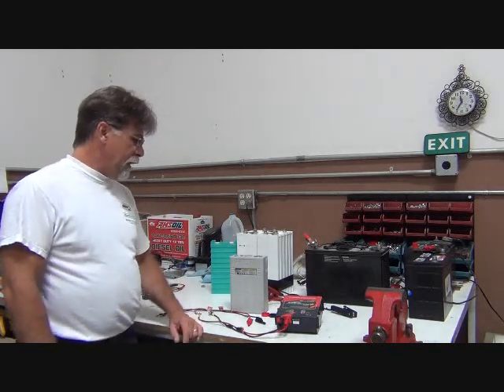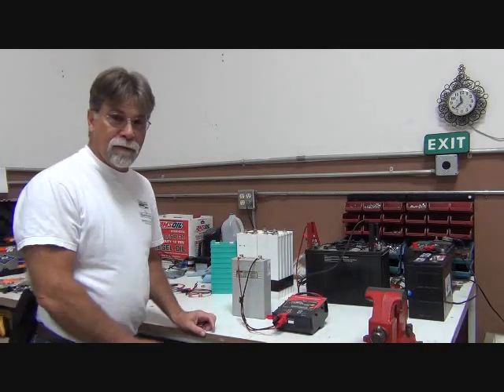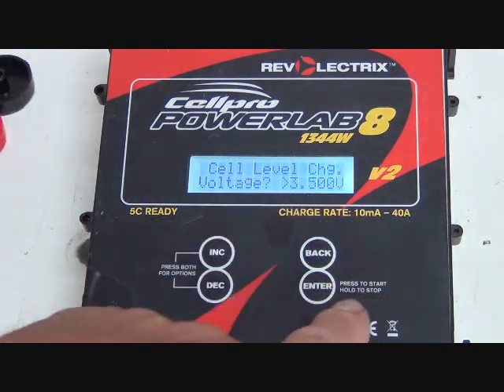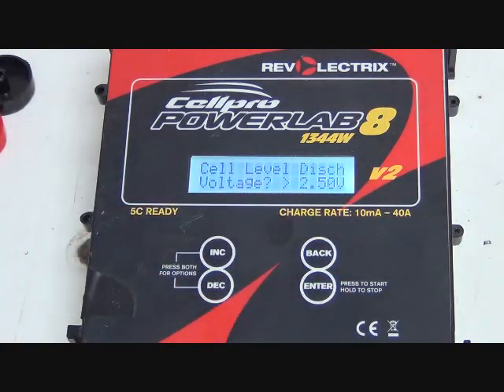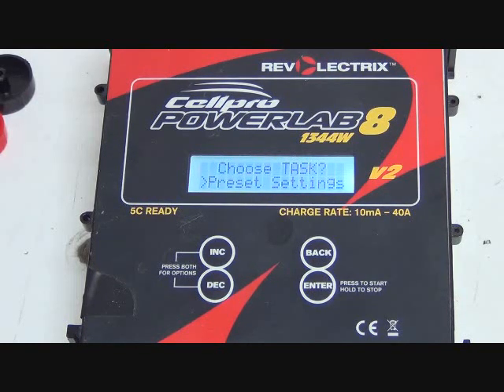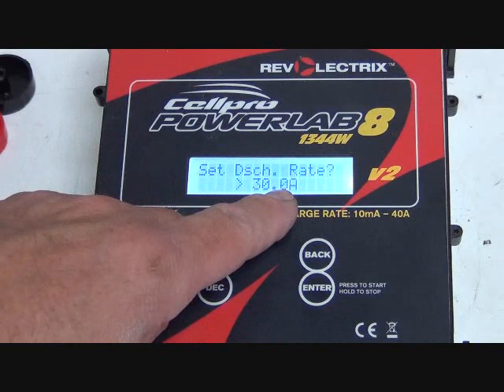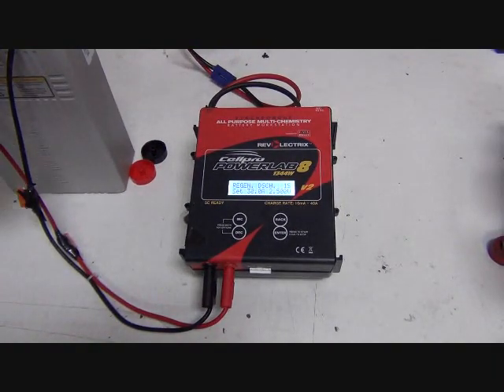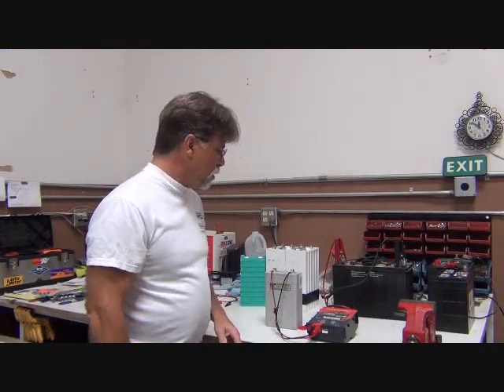How to Use the Cellpro PowerLab 8 to Bottom Balance EV Cells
EV4U Custom Conversions presents "How-to Use the Cellpro PowerLab 8 to discharge your lithium cells as part of the bottom balancing procedure.